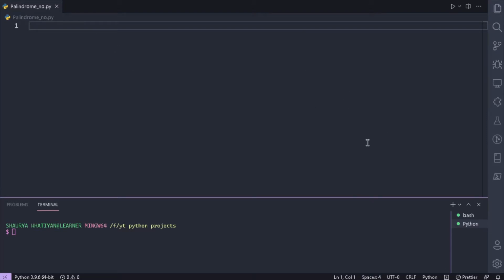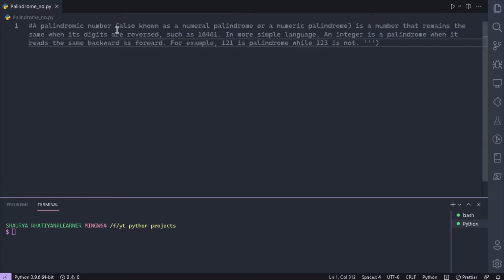How To Code: Palindromic Numbers Identifier Using Python | With simple explanation and example.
Hello guyzz!! So, in this video I'm gonna show you how to code Palindromic number identifier using python with a simple explanation that can be understood by a beginner too...

-BY SHAURYA
ABOUT CHANNEL
Hello guys, welcome to a brand new python coding channel on which I will solve the errors of python which usually are very little but create lots of problems and also I will give you some tips and tricks to learn python and  also teach you some basic codes which can make a python newbie to python coder who can make codes of its own... Please support my channel so that this help can reach to all the people, especially to those who get errors and face problems while using python...

                                          1 like   = 1 support to me
                                          1 comment = 1 suggestion to me
                                          1 share = 1 benefit to you